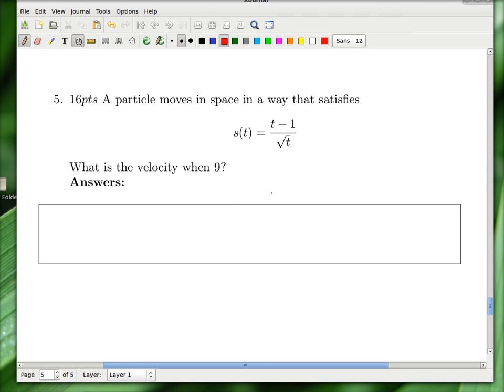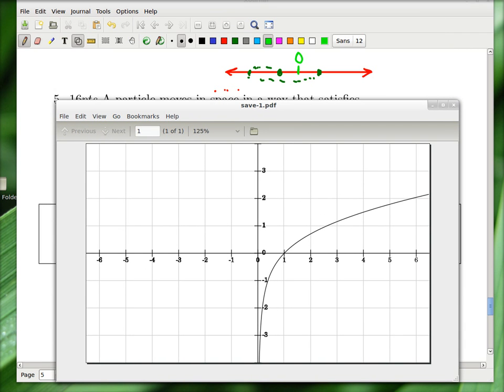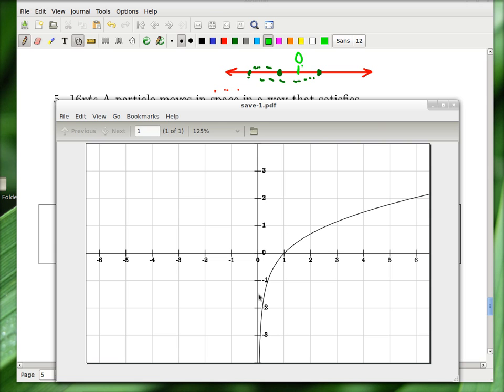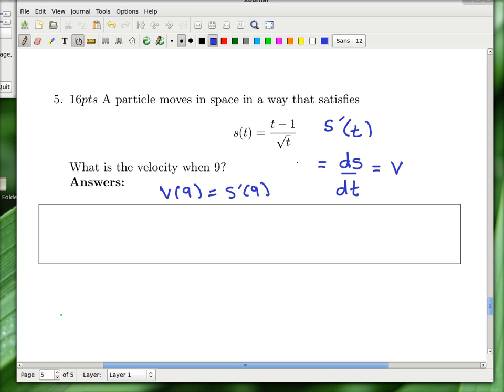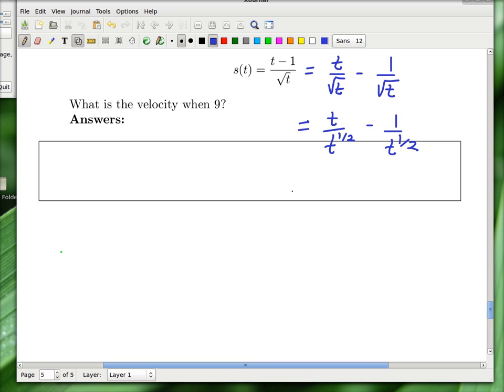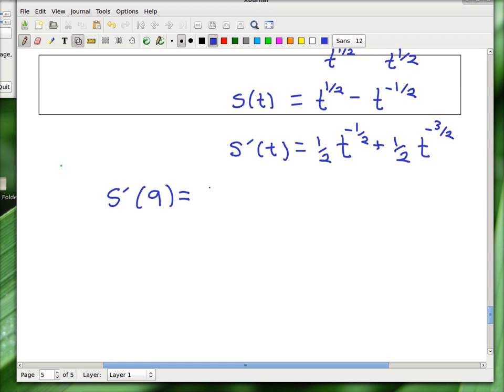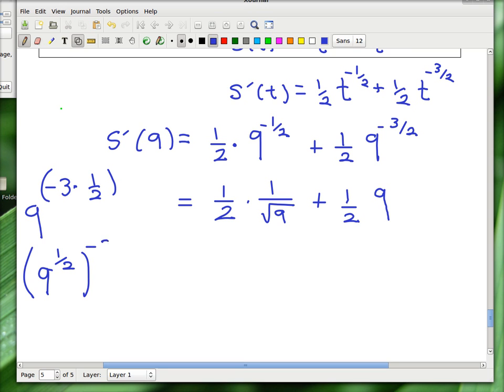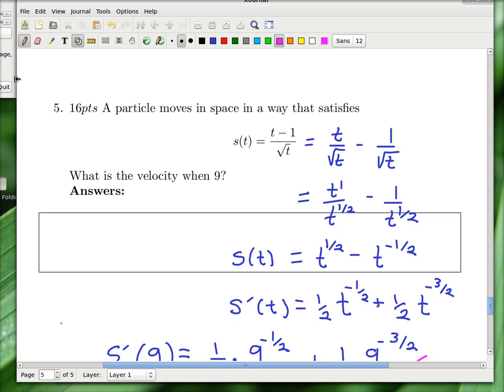Derivative and One Dimensional Motion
Find the instantaneous velocity of a particle moving in one dimension